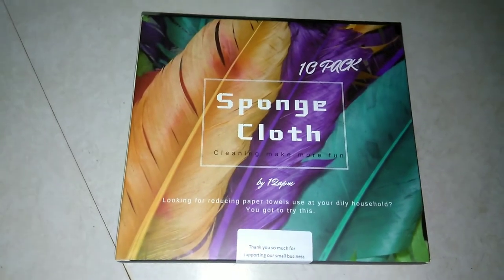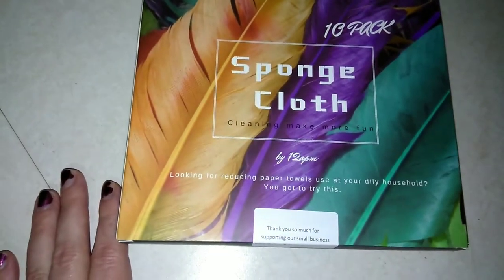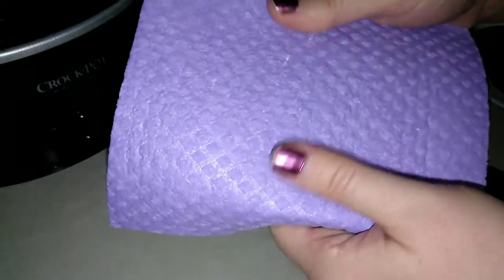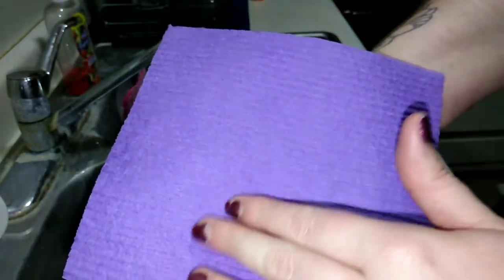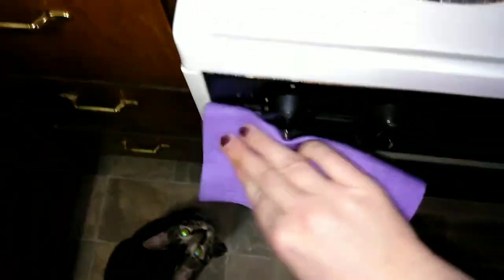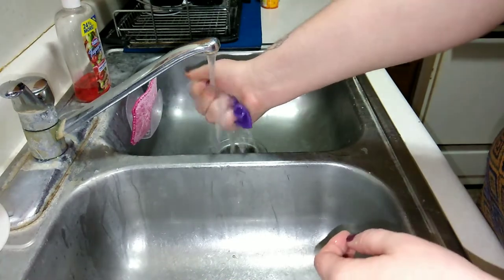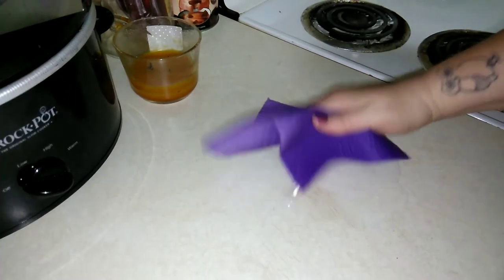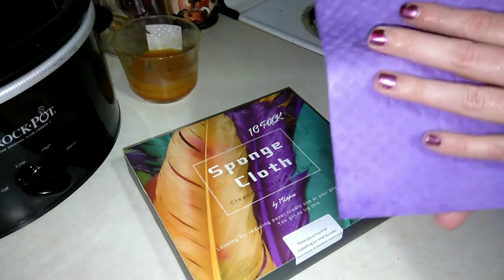Swedish Dish Cloths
Wow. You need these. These dish cloths are perfect replacements for paper towels. They're super absorbent and easy to clean.

* 12apm Sponge Cloths